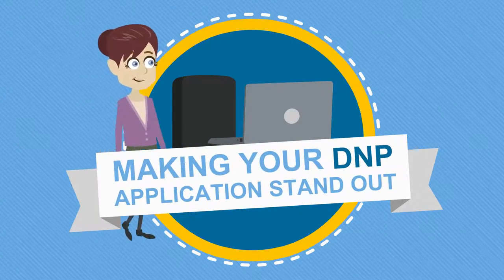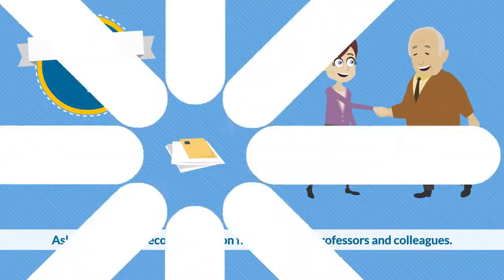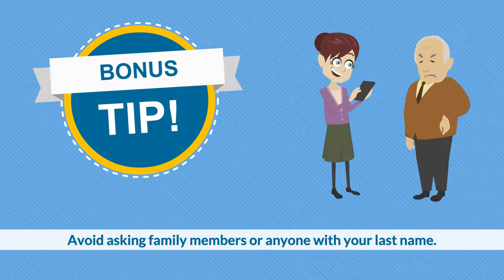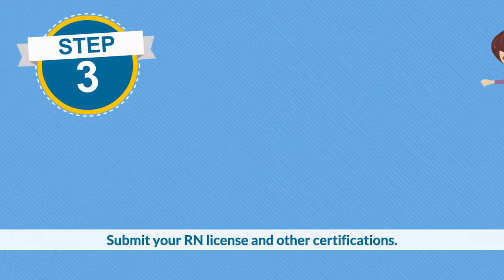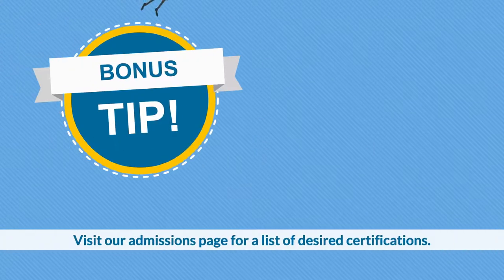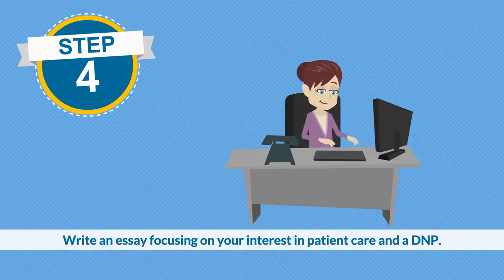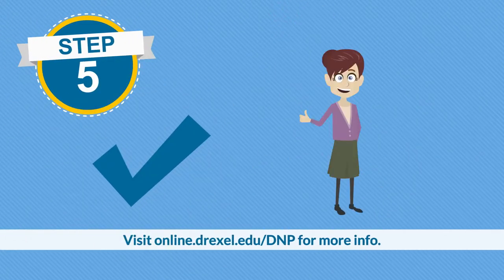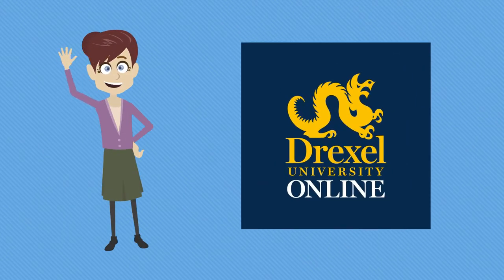Making Your DNP Application Stand Out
Drexel University Online shares 5 easy steps to make your online DNP application stand out from the competition. Learn more about Drexel’s online DNP program